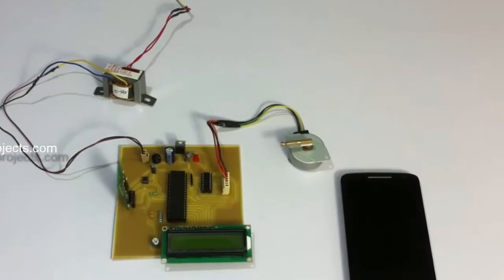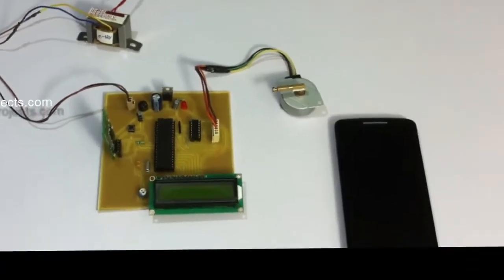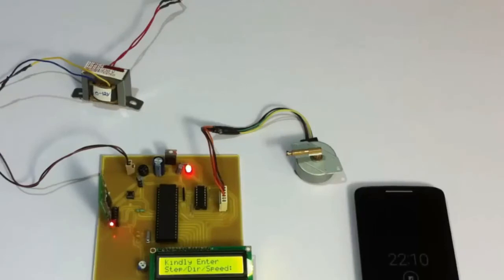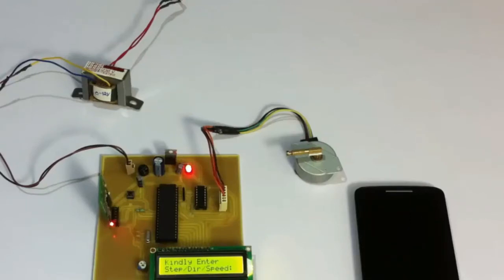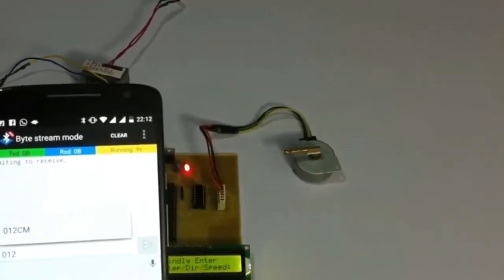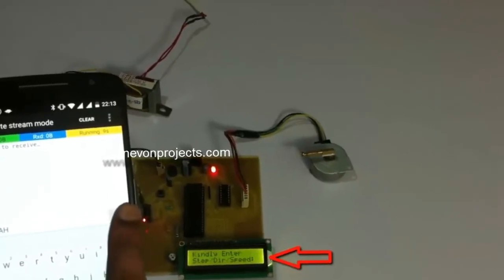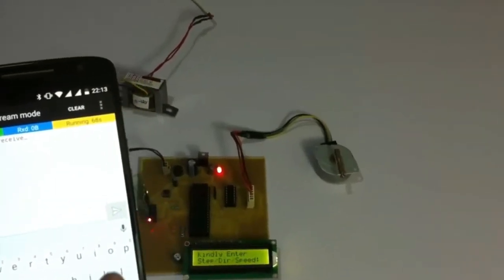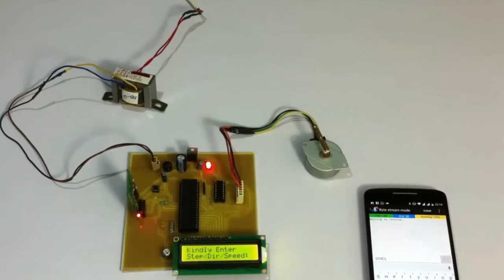Android Based Antenna Positioning System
How to make an anroid based antenna positioning system